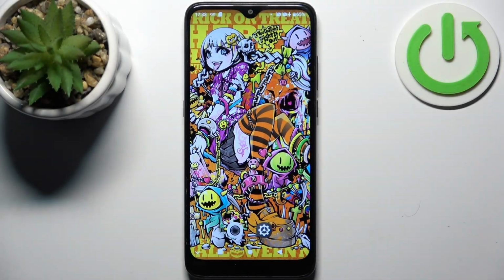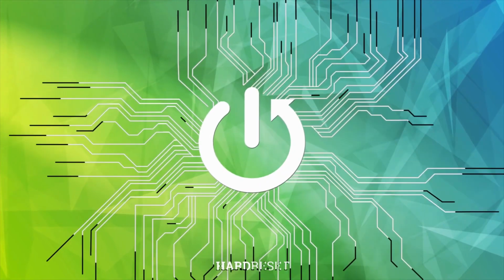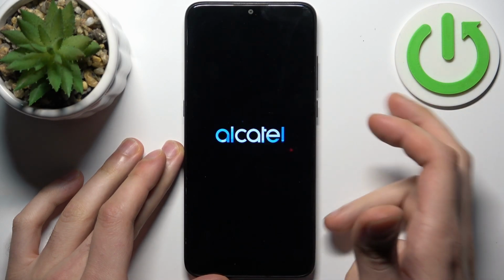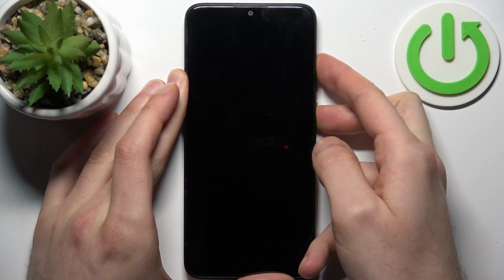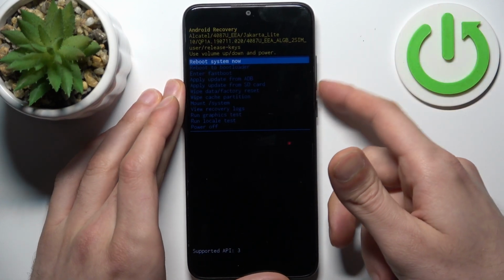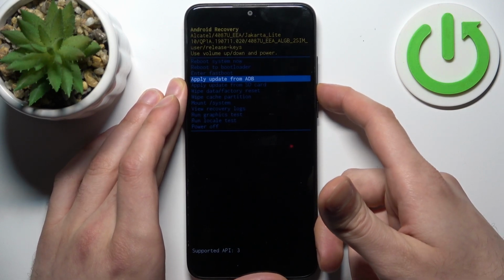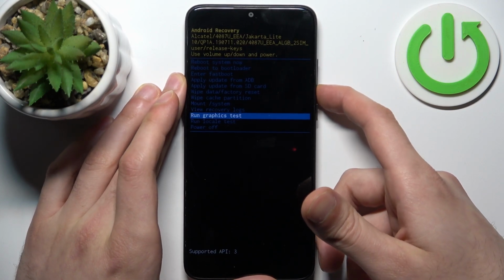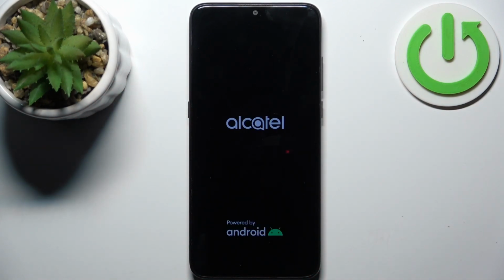How to Open Recovery Mode on ALCATEL 1SE Lite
Find out more about ALCATEL 1SE Lite:
Recovery Mode is a crucial feature that allows you to troubleshoot and perform essential maintenance tasks on your phone, such as factory resets and software updates. In this tutorial, we will show you how to access the Recovery Mode on your ALCATEL 1SE Lite. To access that advanced mode, follow our steps. Visit our YouTube channel if you want to know more about ALCATEL 1SE Lite.

How to open recovery mode on ALCATEL 1SE Lite? How to enter recovery mode on ALCATEL 1SE Lite? How to get access to recovery mode on ALCATEL 1SE Lite?